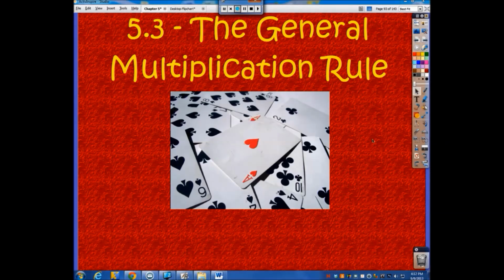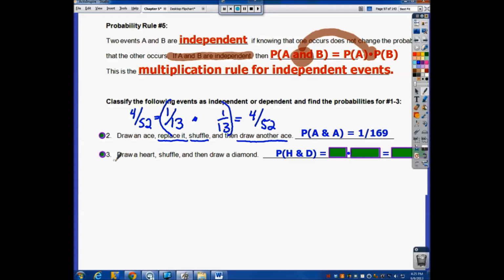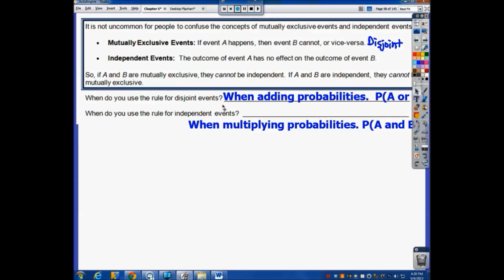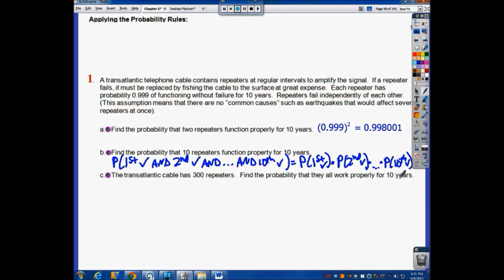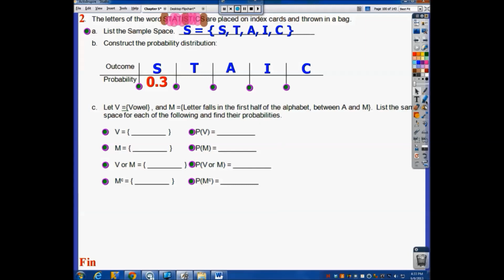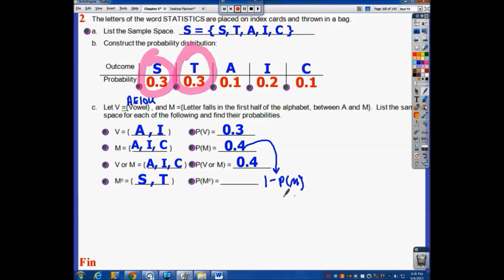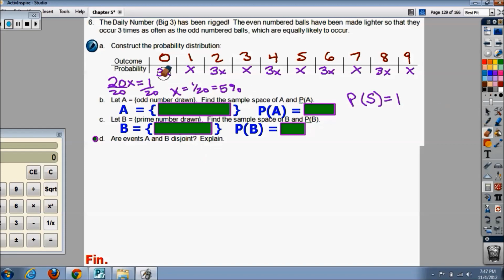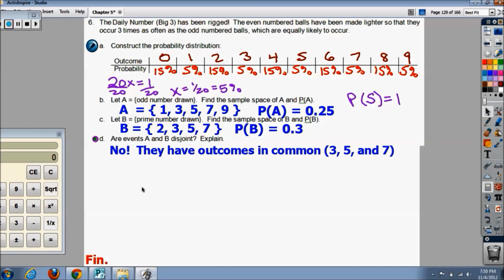Chapter 5, Video #3 - Multiplication Rule